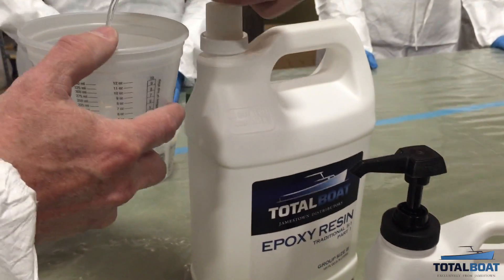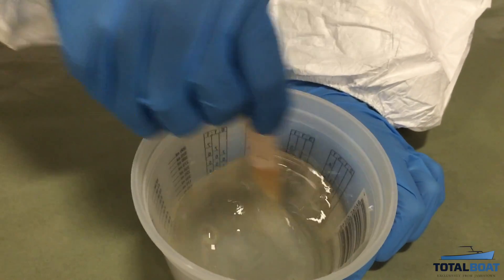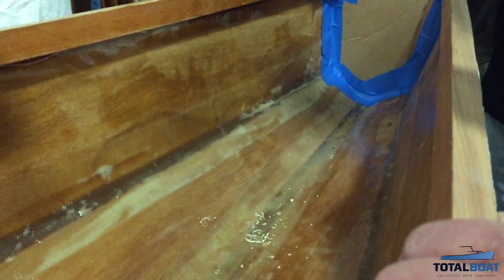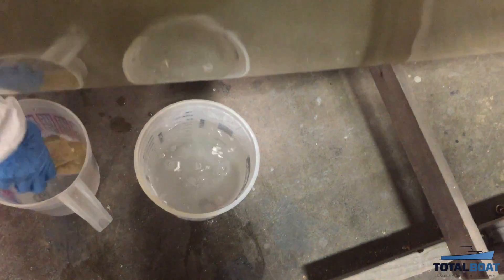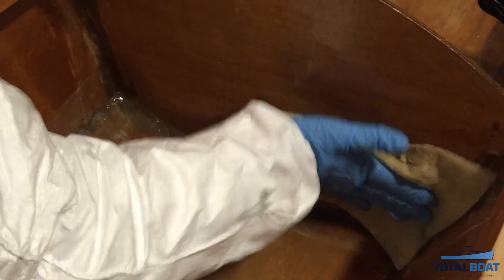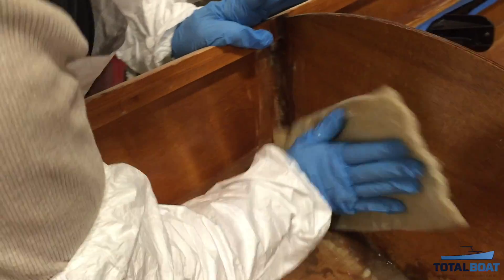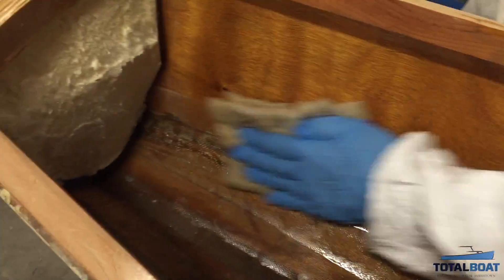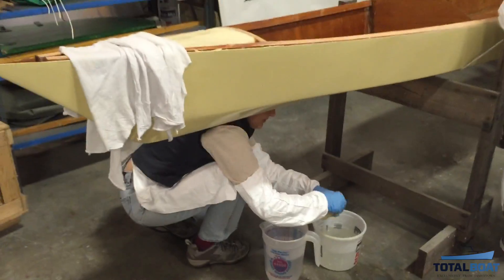Removing Amine Blush From Epoxy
If you have used epoxy then you should be familiar with amine blush, the waxy film that forms on the surface of epoxy during the curing process. In this video we will tell you how easy it is to remove this blush with just water and an abrasive pad.
Don't make the mistake of assuming it is not there even if you cannot see it. The hazy film will thwart any efforts to successfully apply coatings on top of the epoxy and it must be removed.
But don't worry - it's easy and we will show you how!